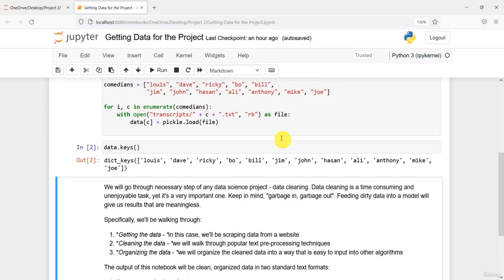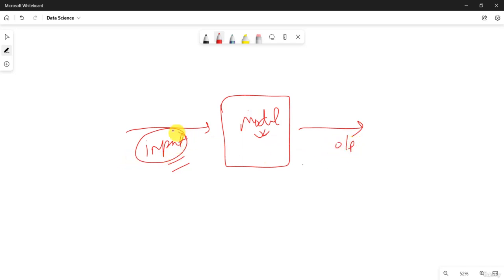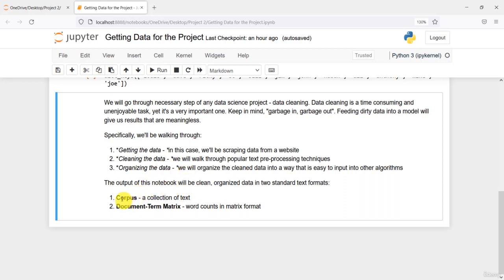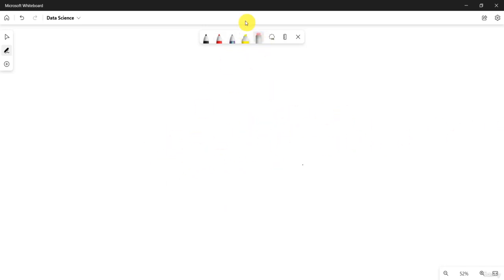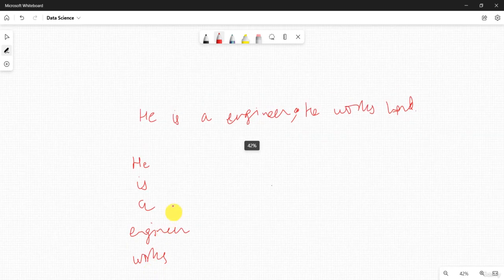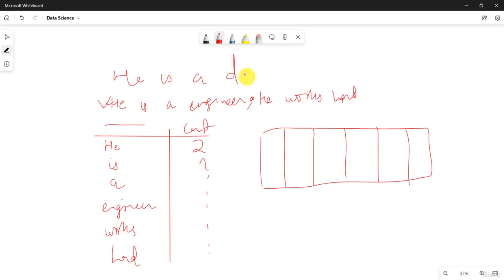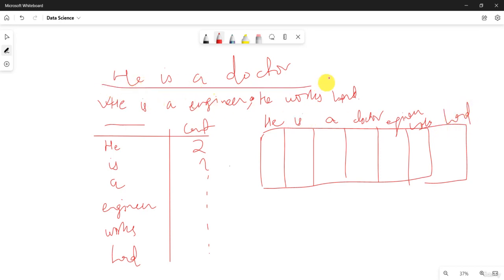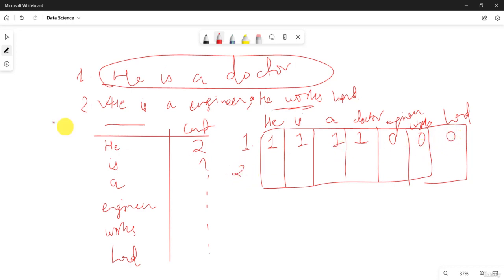74. Introduction to Corpus and Term Document Matrix